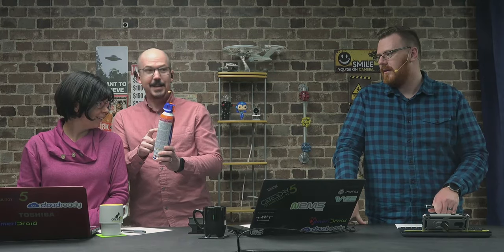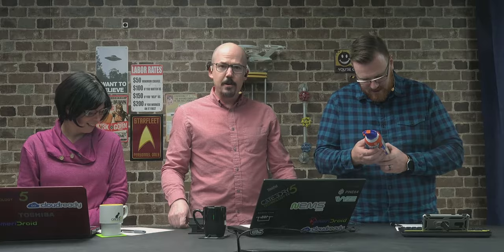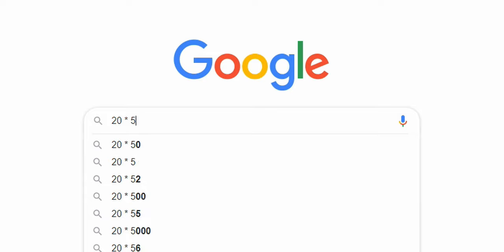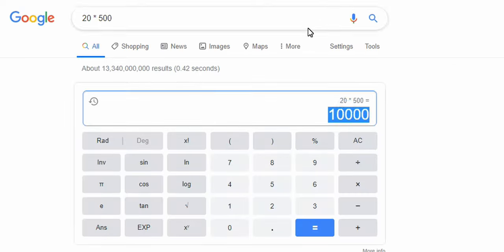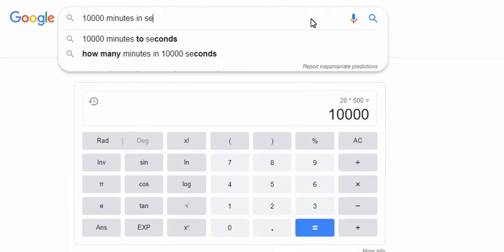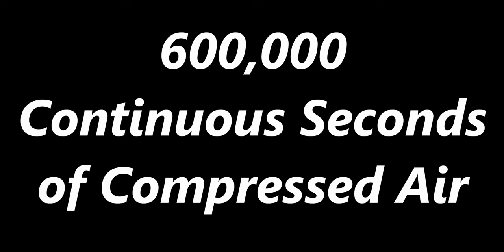A New Spin on Compressed Air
When we clean out our computer or other electronics, we may turn to a can of compressed air. But did you know, what comes out of the can isn't air at all? It's a mix of flammable gases. If used incorrectly, it can even spray moisture onto your precious device. John W. Scherer set out to provide a better option, leading to the creation of Canless Air. His Canless Air System is simply air. It's toxin free, safe and -- get this -- a fraction of the price! One single Canless Air System can potentially replace over 5,000 cans of traditional canned air. It's sustainable pressurised air that takes up no more space on your shelf than a standard can of compressed air. We'll learn about the product, take it for a test drive, and speak with John about his innovative Canless Air.